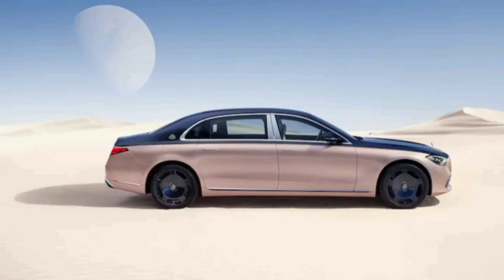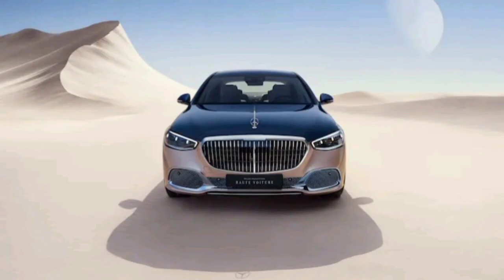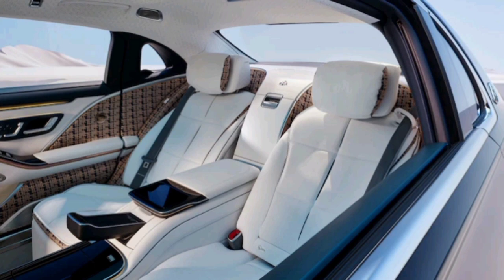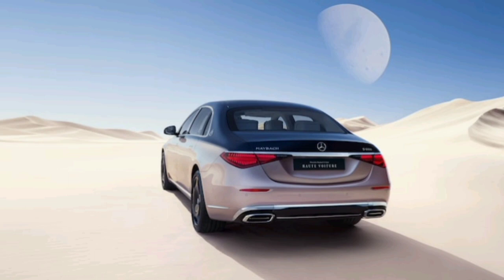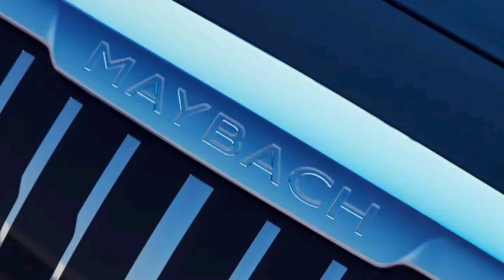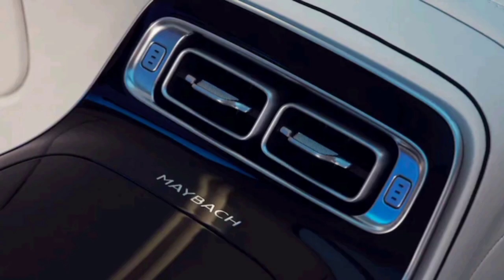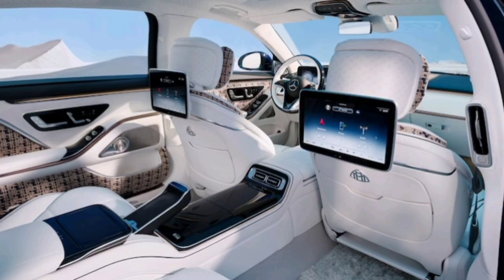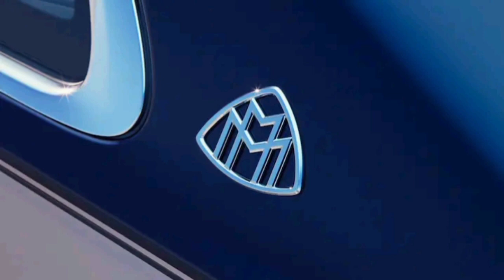The 2023 Mercedes-Maybach S 680 Haute Voiture Is High Class